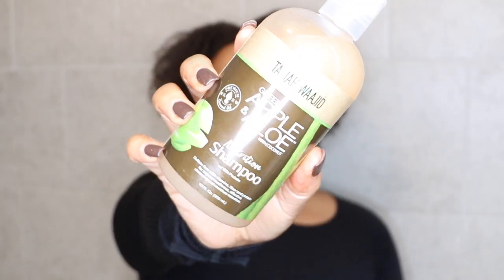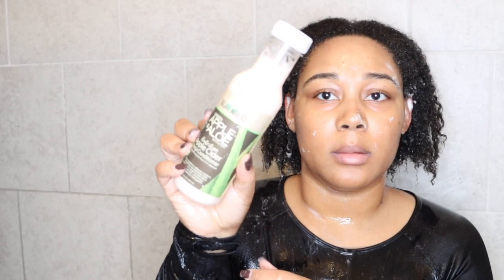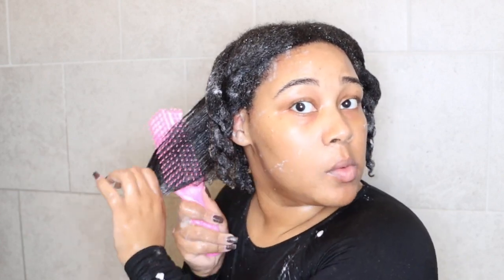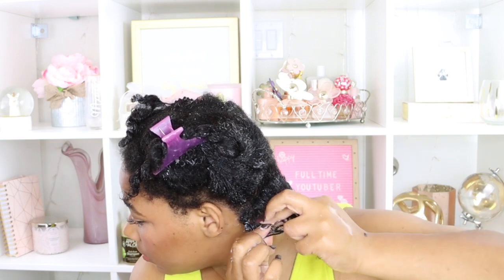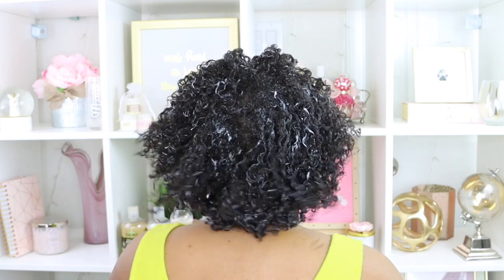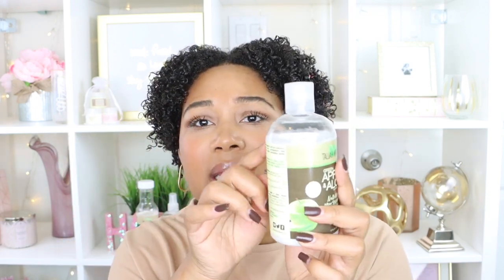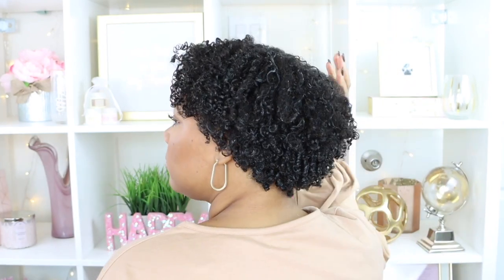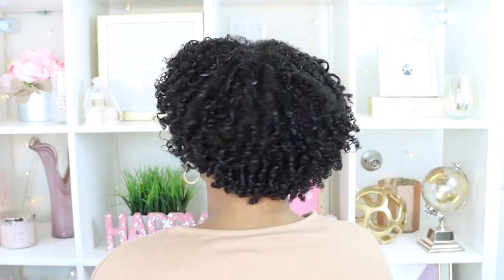NATURAL HAIR WASH DAY USING TALIAH WAAJID GREEN APPLE & ALOE CURL DEFINER FOR WASH AND GO!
🎄Hello friends! My name is Maia and I am here to share my experiences with beauty, hair, faith, and VSG/fitness. I am so thankful you chose to stop by. I hope you enjoy my content. Much love!!

**Yes, this is my real voice and my real lashes.**

In this video I test out the Taliah Waajid Green Apple and Aloe Nutrition Collection. I AM IN LOVE! Watch the video to see how it worked for me!

What products were used in today's video?

🍏Taliah Waajid Green Apple Collection

👩🏽‍🦱Hair Details:
Texture- Thick strands (Coarse)
Porosity- Low Porosity
Density- Medium-High
Type- Doesn't matter. Loose waves-Tight curls

SUBBIES- 1190

Keywords: Taliah Waajid green apple collectionTaliah Waajid wash dayWINTER NATURAL HAIR WASH DAY USING TALIAH WAAJID GREEN APPLE & ALOE COLLECTIONtaliah waajid apple collectionwash day taliah waajid apple